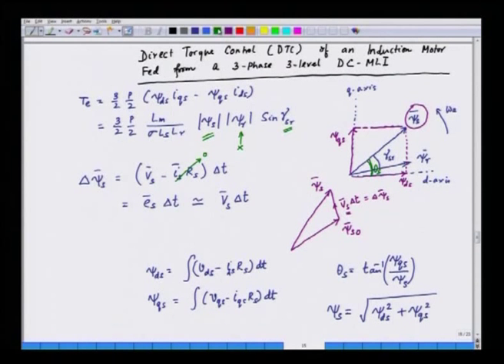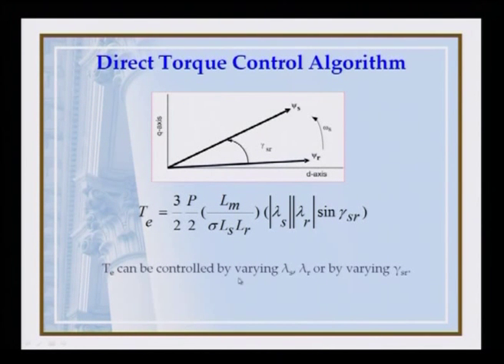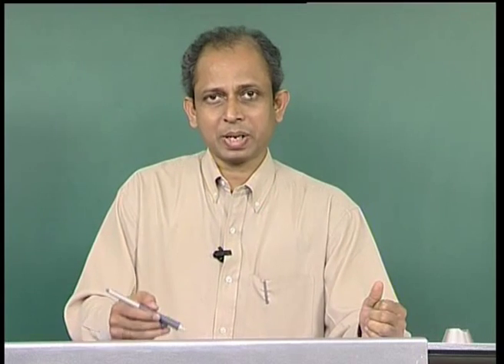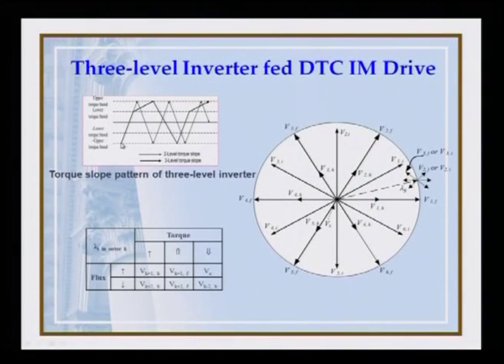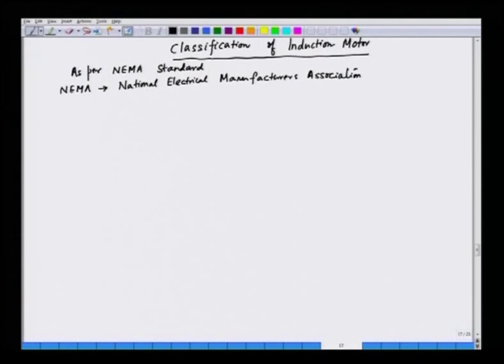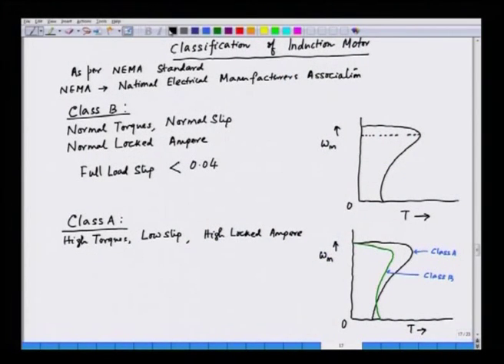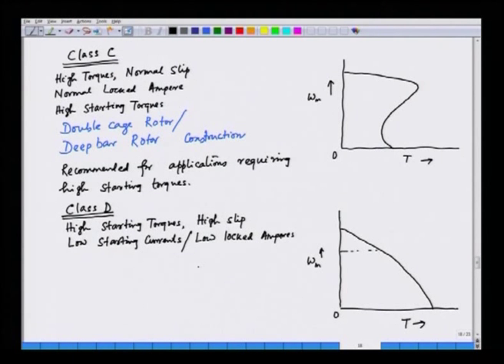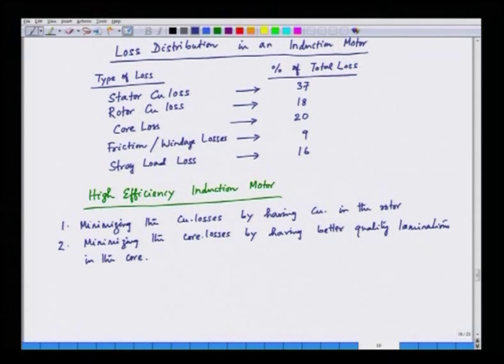Mod-01 Lec-35 Lecture-35